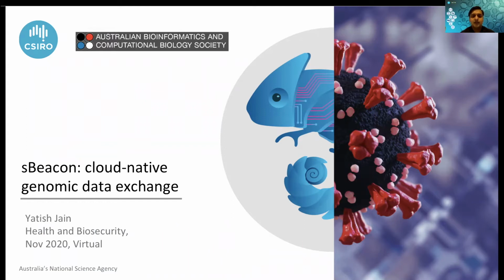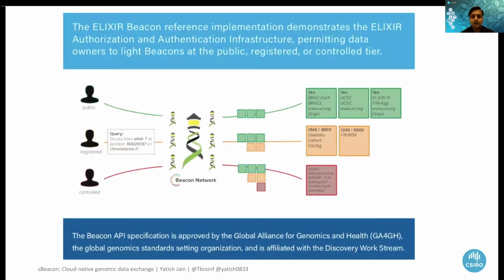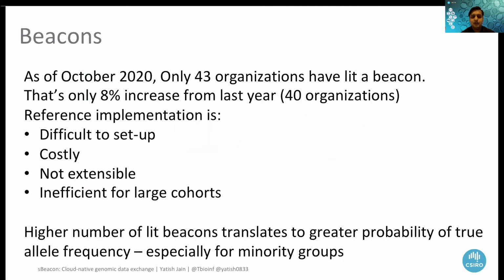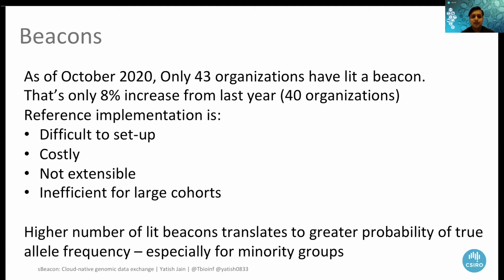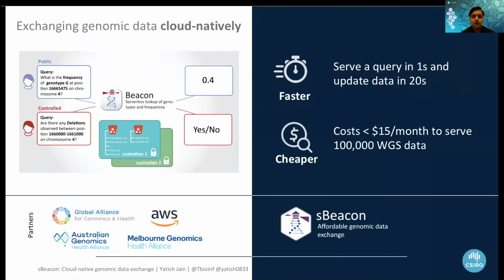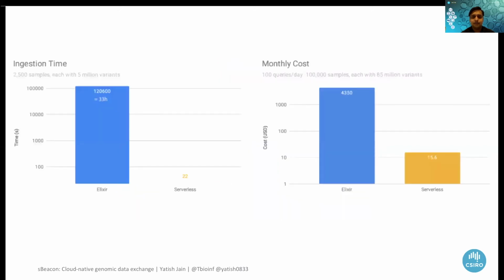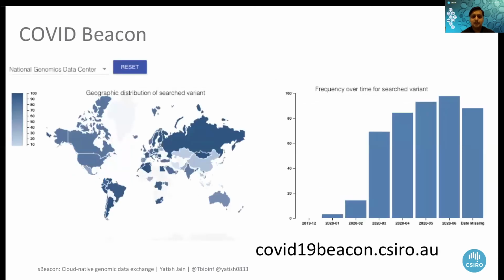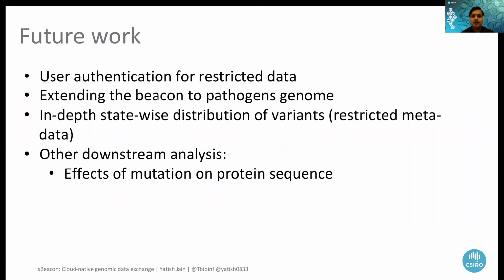Serverless beacon – a cloud-native genomic data exchange platform (ABACBS Talk by Yatish Jain)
Serverless beacon – a cloud-native genomic data exchange platform.

It is estimated that 50% of the world population will be sequenced by 2025. This data will be distributed across multiple organisations and multiple labs.

To generate meaningful insights from this data from varied sources, we need to allow sharing of genomic variants without worrying losing the data ownership. Thus, there is a need of secured environment.

In 2019, Nature biotech published a correspondence paper “federated discovery and sharing of genomic data using beacon”. This correspondence describes a protocol that allows secured exchange of genomic information. A reference implementation of the same is elixir beacon. Elixir implementation allows user to query for a specific allele at a specific location on a specific chromosome and beacon responds to that query with a “Yes” or “No”.

Since Beacon release, there is only 8% increase in the number of organizations that lit up beacon. Underlying cause for this could be because reference implementation is:
• Difficult to set-up
• Costly
• Not extensible
• Inefficient for large cohorts

The power of Beacon depends on the number and size of the contributed datasets. The more organisations that “light” a Beacon, the greater the probability the true allele frequency can be observed, especially for minority groups who are currently underrepresented in genomic data sources

Serverless beacon allows user to query the frequency of a specific allele at a specific position on specific chromosome. sBeacon is faster and cheaper when compared to elixir implementation. sBeacon can be implemented within user’s cloud infrastructure with a simple terraform command.

sBeacon can be extended to other species as demonstrated by COVID beacon implementation, which allows users to query COVID 19 virus genome. COVID beacon on open-source data is available freely on [covid19beacon](covid19beacon.csiro.au). Covid beacon also demonstrate further customizations within the beacon protocol are possible by generating visualisations showing geographic distribution of a searched variant and frequency over time for a searched variant.

Serverless beacon is still under constant development. Future work with sBeacon involves working with restricted datasets and allowing registered users to query. Extending beacon to pathogens genome and bringing more customisations based on user requirements. More downstream analysis like effects of mutation on protein sequence.

Cloud-native genomic data exchange is the way forward and Sbeacon stands out because:
• It allows secured exchange of genomic data.
• It is easy to implement, cost effective as well as extensible to other pathogens
• It is can be customized to meet specific needs within any organization.